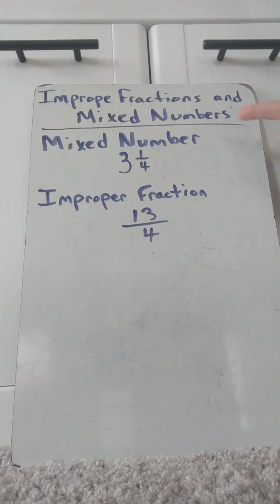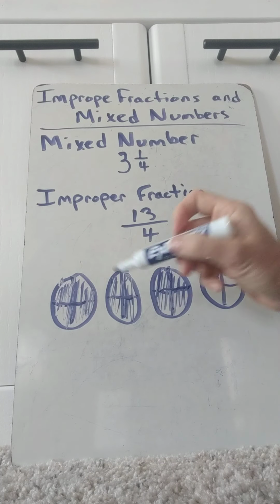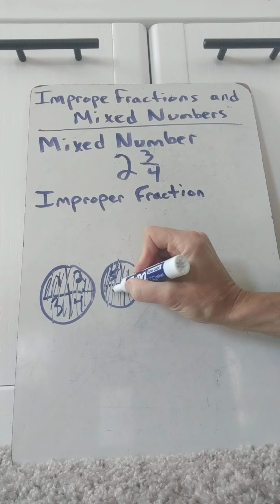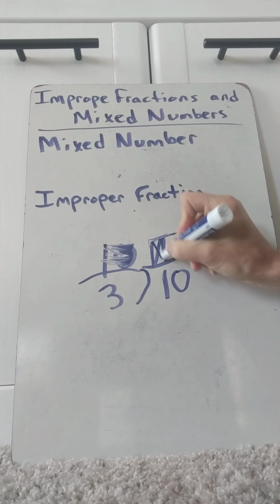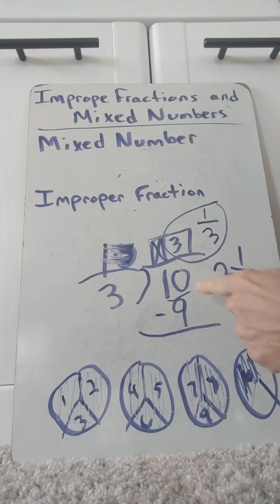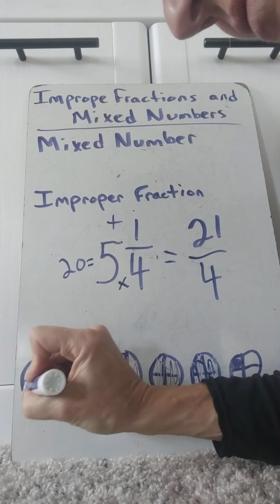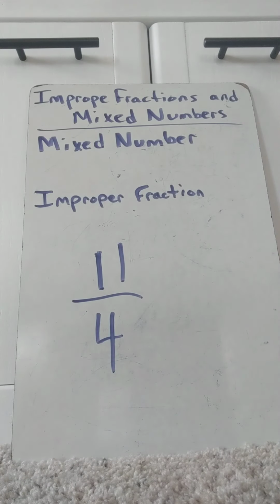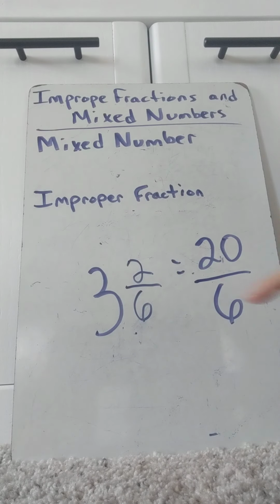Lesson 12.6 Mixed Numbers and Improper Fractions